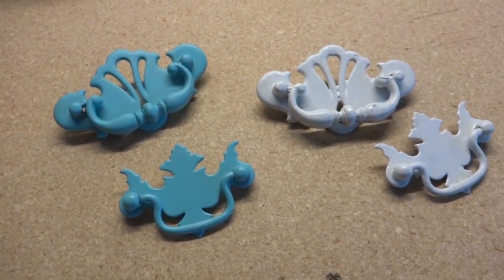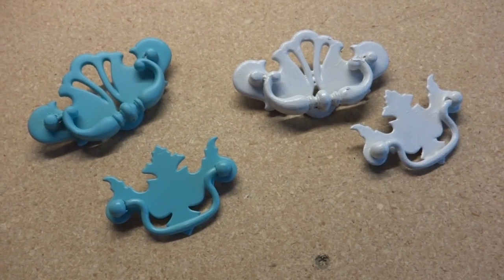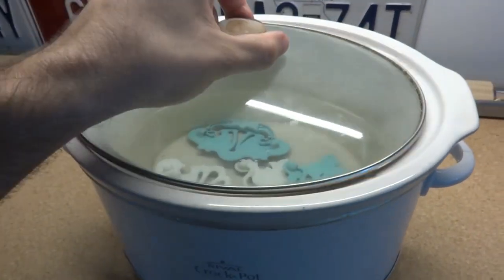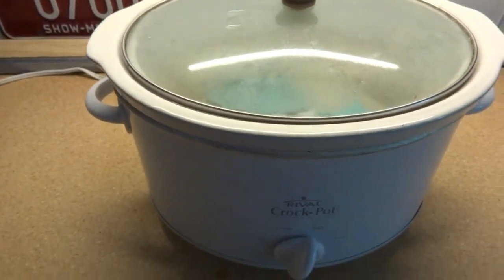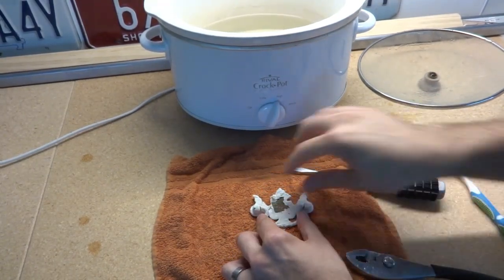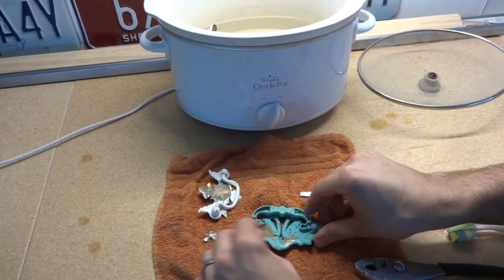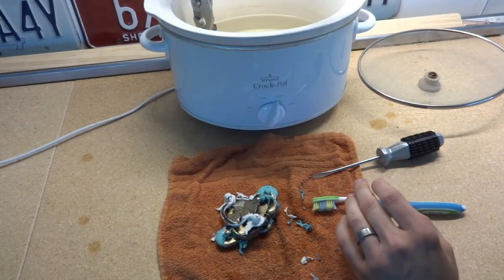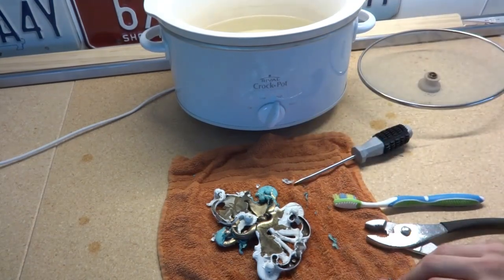How to Strip Paint in a Crockpot!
Let me show you an easy way to strip paint off hardware using a crockpot instead of sandpaper or messy chemical strippers. It's easy. Try it out!

Later!
- Kevin